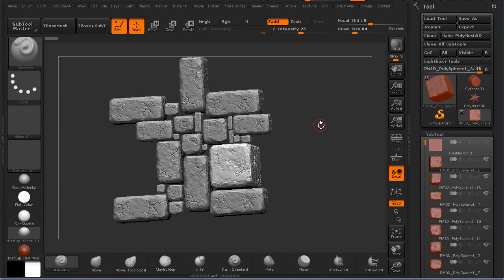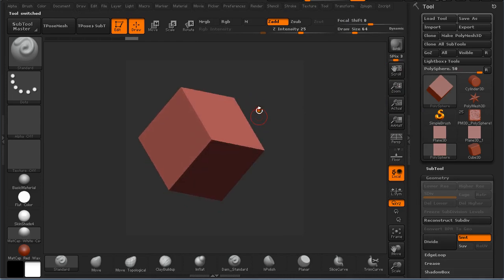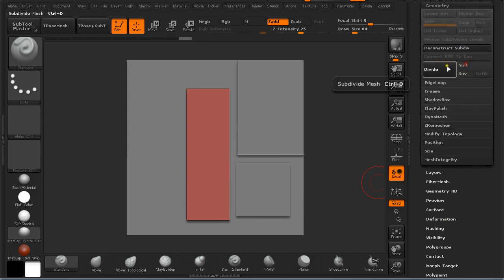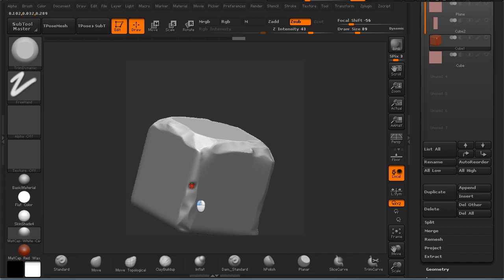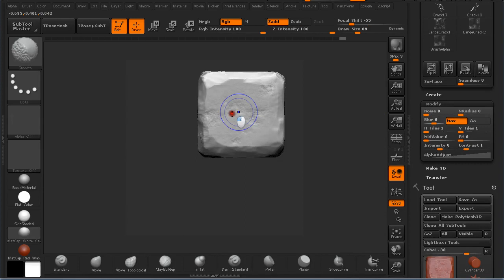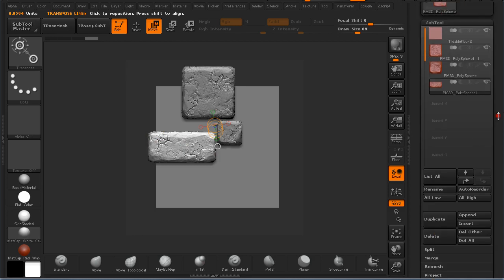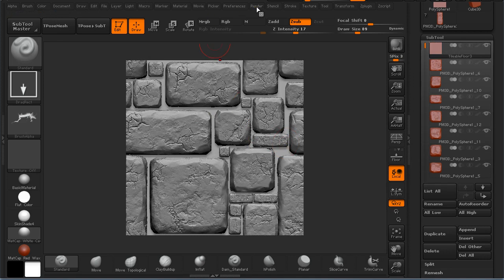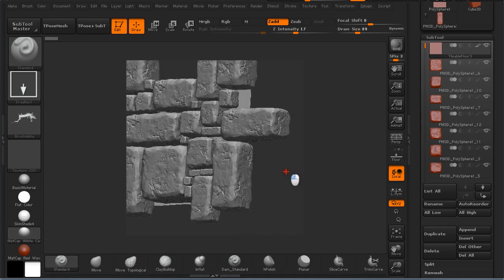Tutorial: How to create Tileable Brick Floor in Pixologic ZBrush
Tutorial on how to model tileable brick floor completely in Pixologic ZBrush. With tips on using brushes, alphas, transpose tools, offset deformations.